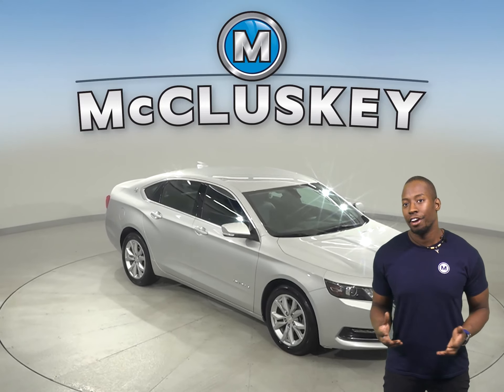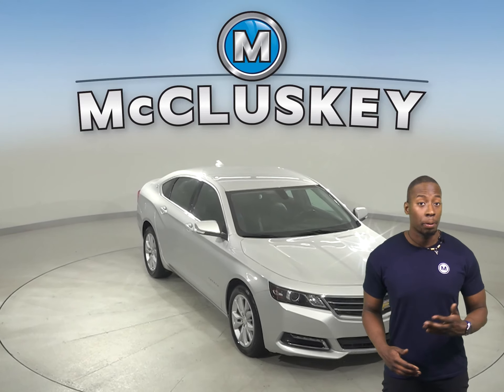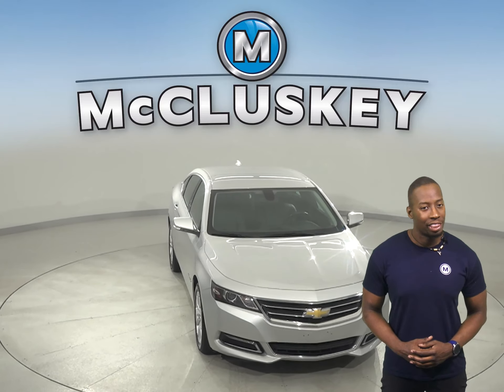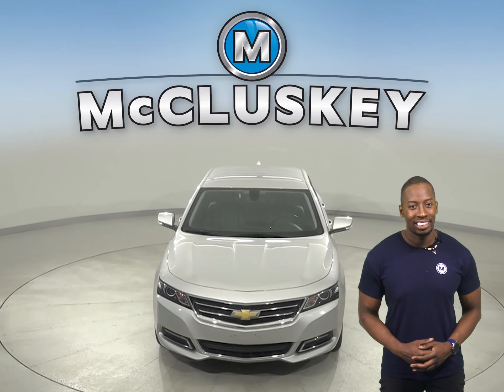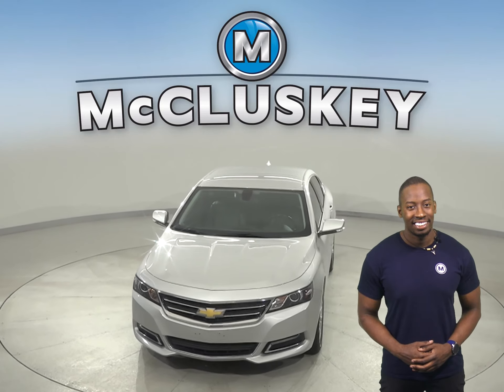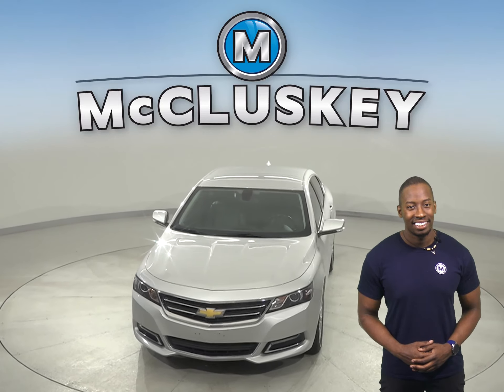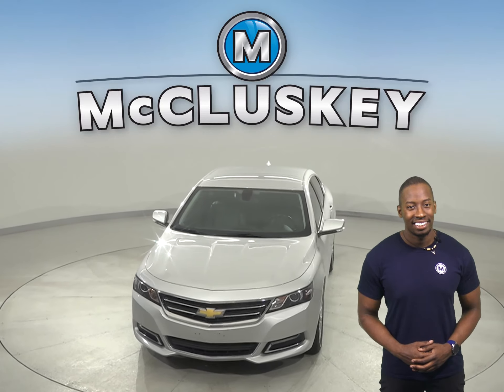A20567TA 2019 Chevrolet Impala LT FWD 4D Sedan Test Drive, Review, For Sale -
Challenged credit?